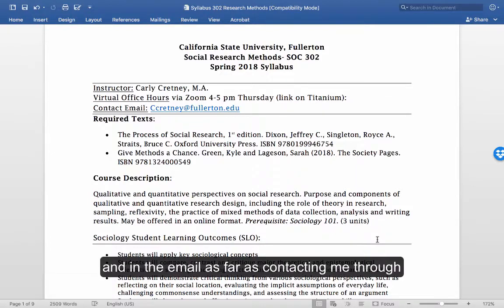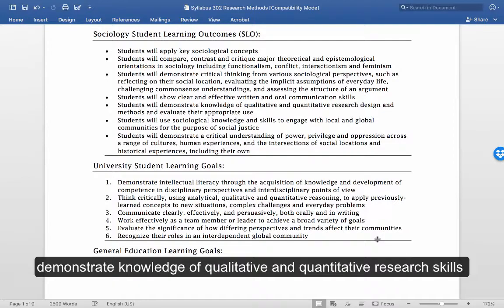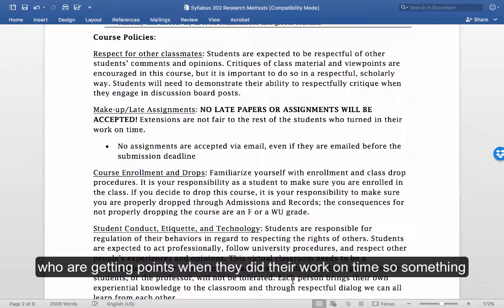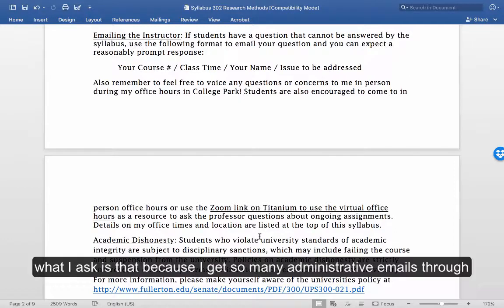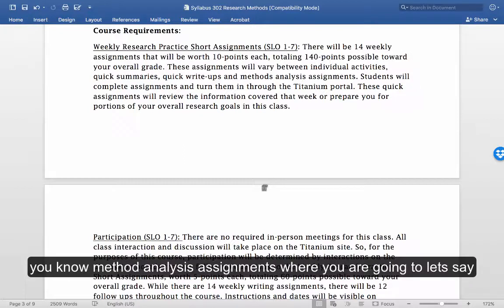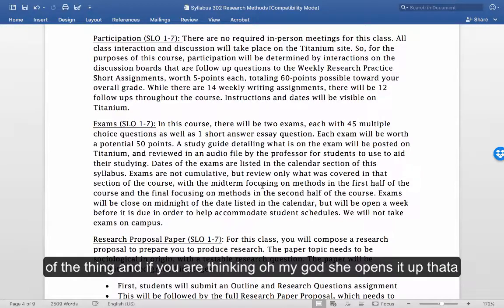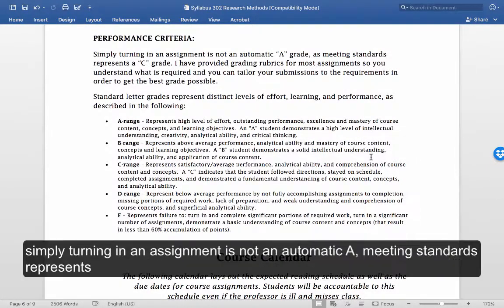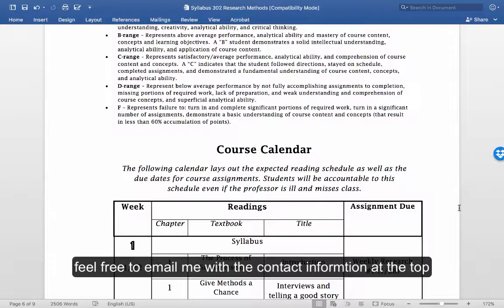Syllabus Audio Lecture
This is the syllabus explained for SOC 302 Spring 2018 at CSUF